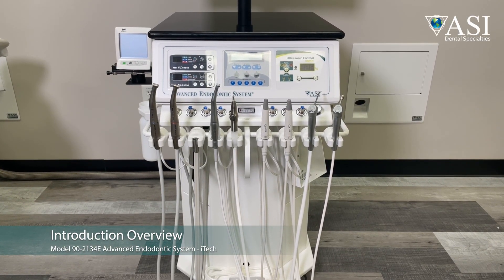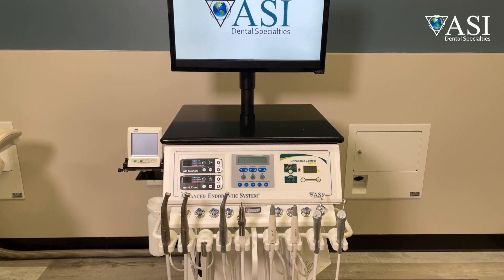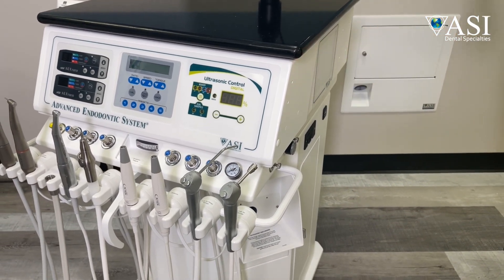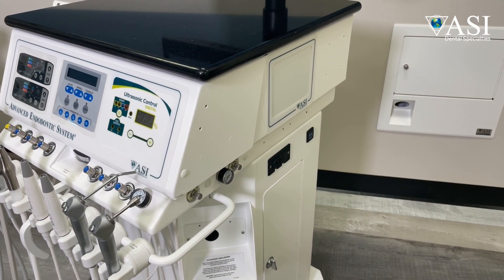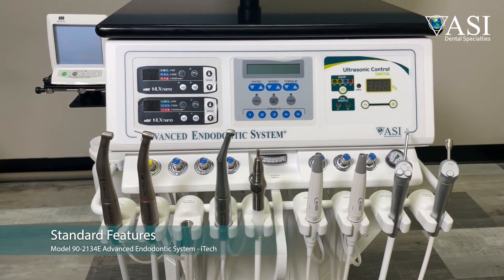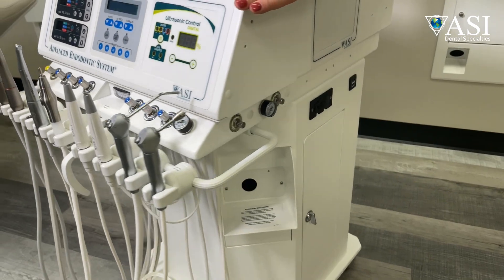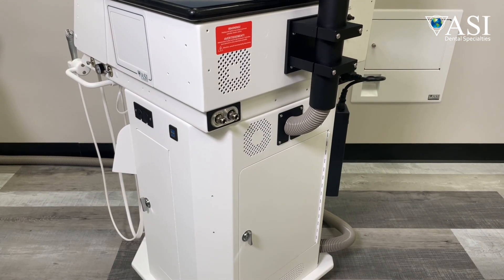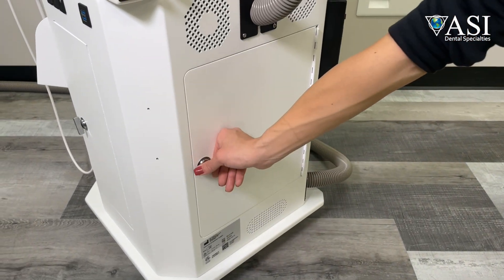Tour: ASI's iTech Advanced Endodontic Delivery System, Model 90-2134E [66-2021]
Endodontists choose this model because of how it streamlines your office technology by accommodating your computer monitor with the internal CPU compartment of the endodontic delivery system. Not only do we integrate instruments, but everything that typically goes on counters or inside cabinets can be done on the cart.